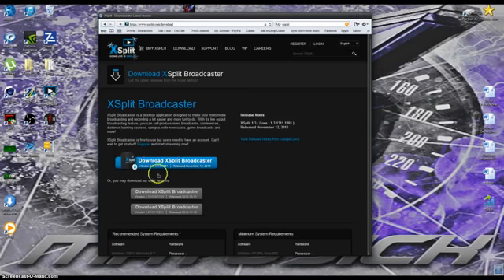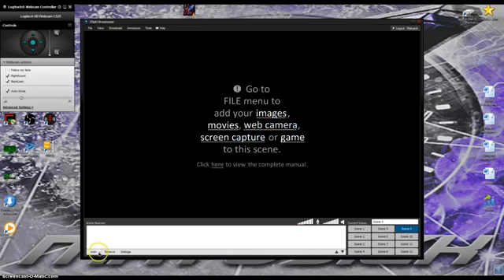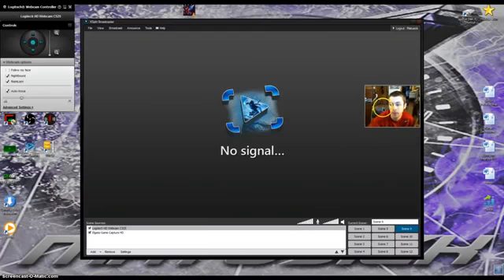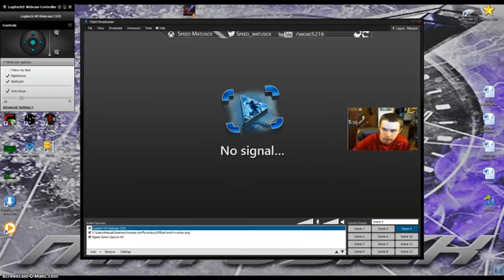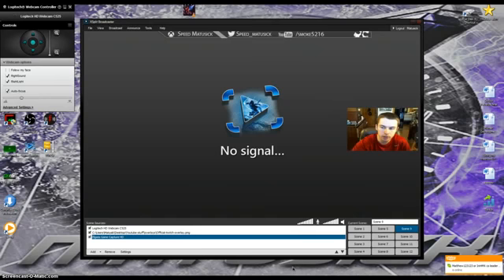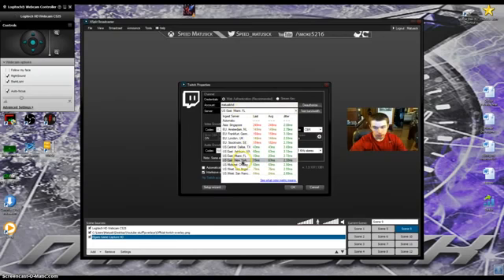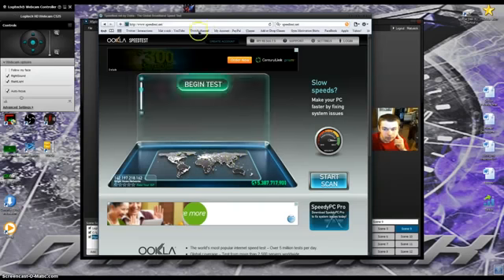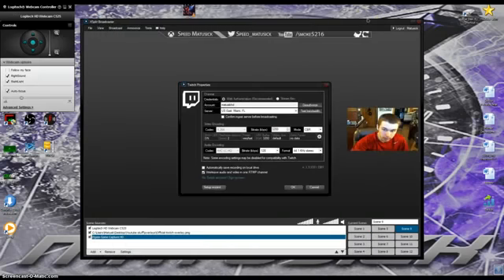How to Live Stream to Twitch Using Xsplit